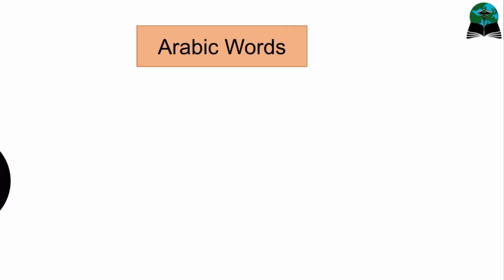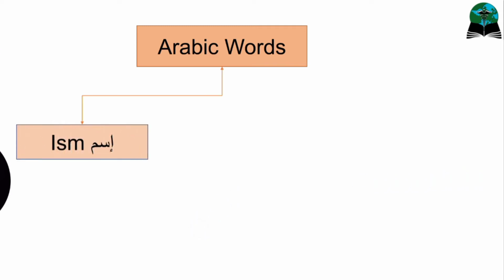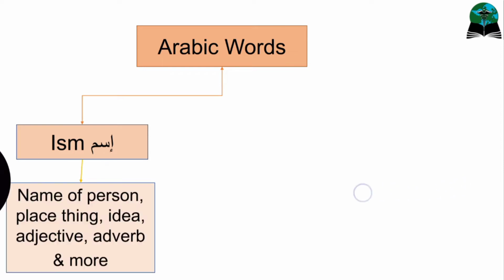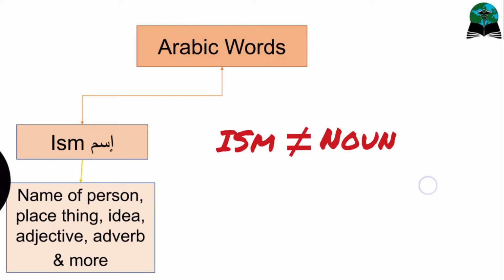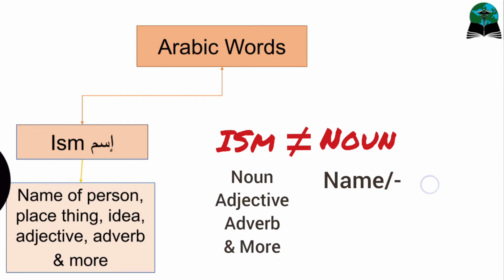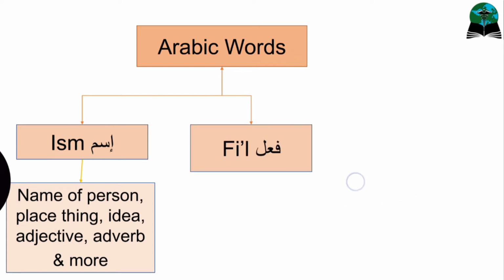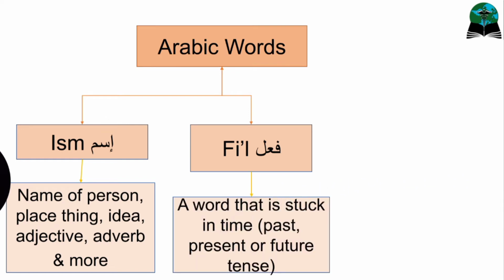Types of Arabic Words| Qur'anic Arabic Grammar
Types of Words in Arabic Language